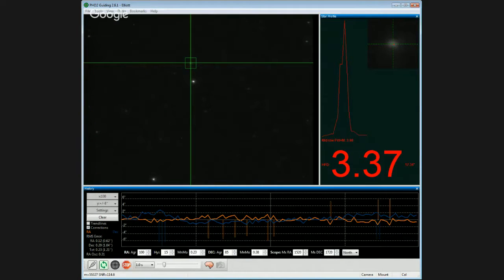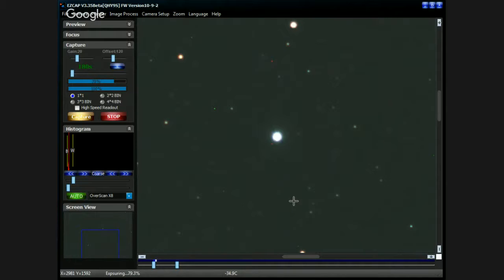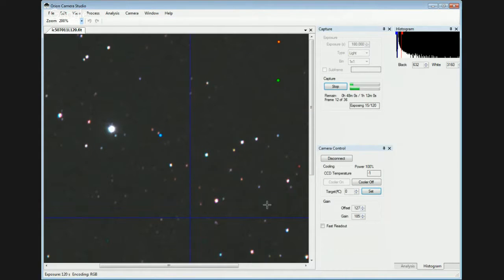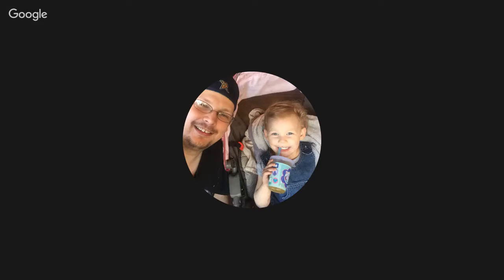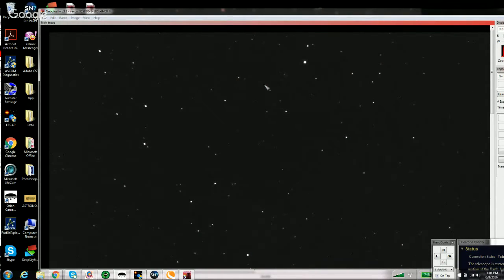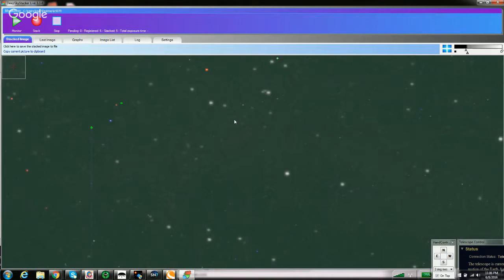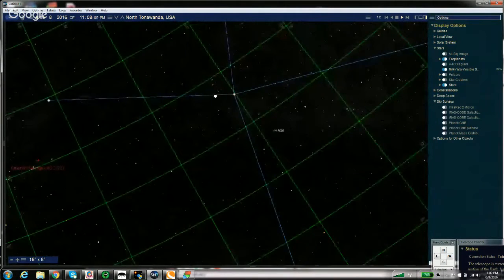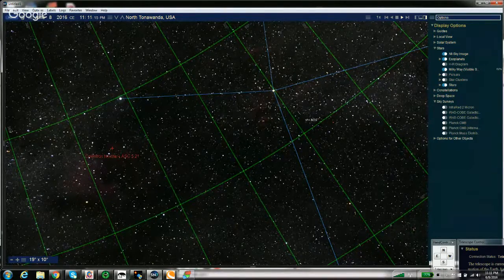Image Session Ep7 (6/8/16)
Imaging Sadr Region In RGB And Tutorial On Debayering An Image In Nebulosity 3